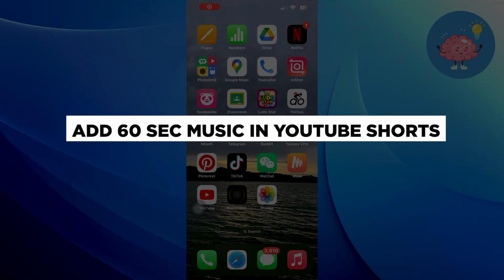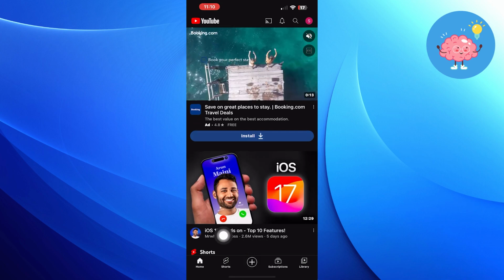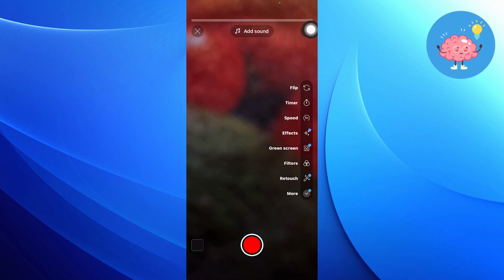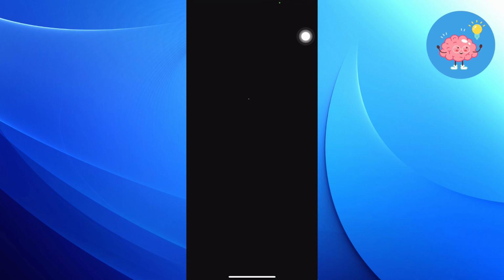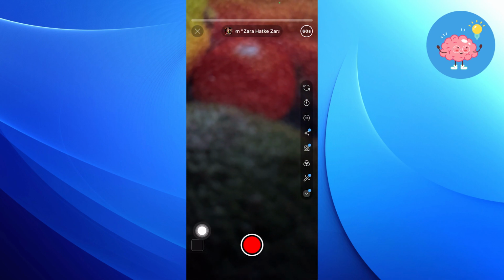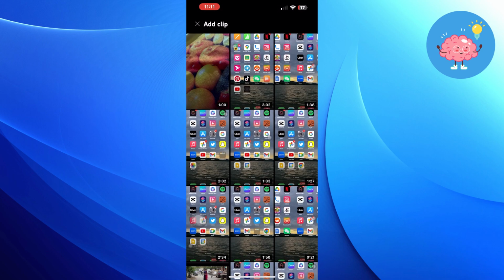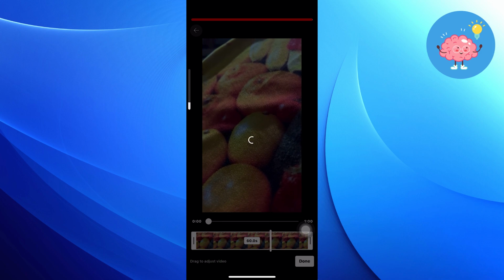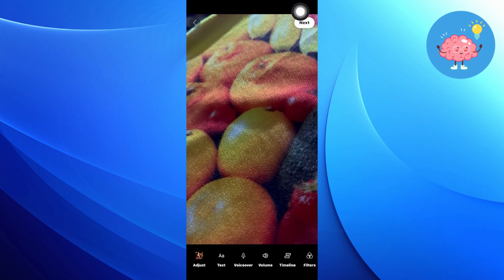How To Add 60 Sec Music In Youtube Shorts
Incorporating the right music can transform your YouTube Shorts from ordinary to extraordinary! In this tutorial, we'll show you the step-by-step process of adding 60 seconds of captivating music to your shorts, elevating their impact and connecting with your audience on a deeper level.

Music has the power to set the mood, create emotion, and keep your viewers engaged throughout your short video. Whether it's an upbeat dance clip or a heartfelt moment, adding the perfect soundtrack will make all the difference.

Follow along as we guide you through the simple steps to add background music to your shorts. You don't need to be an expert to create captivating content; we'll make it easy for you!